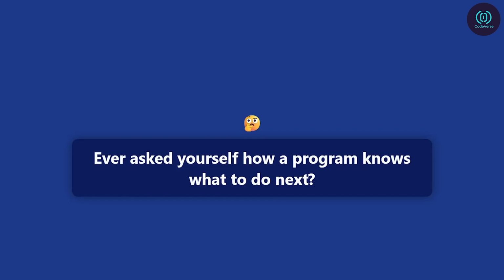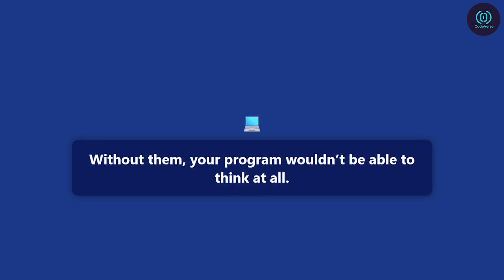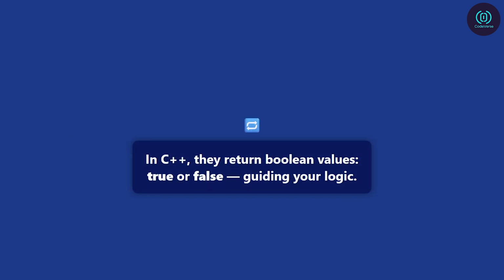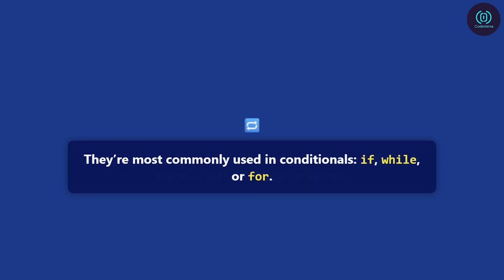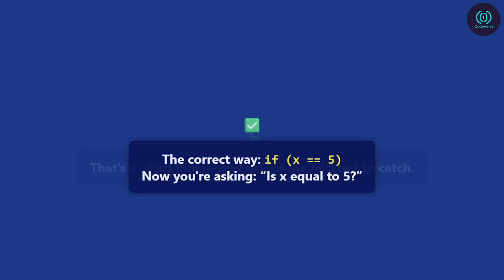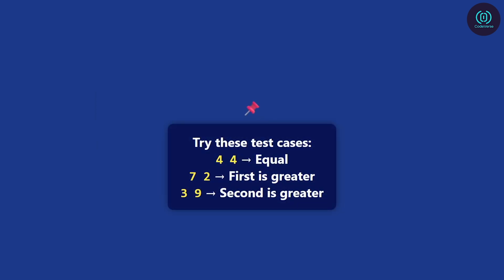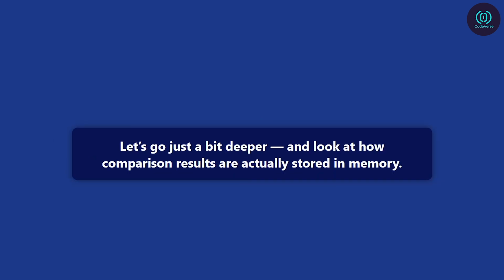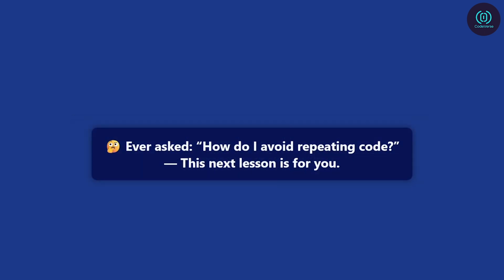Master Comparison Operators in C++ – Simple & Clear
🚀 Want to make your C++ programs smart? Start with comparison operators!

In this beginner-friendly tutorial from Codeverse, you'll learn how to compare values, write decision-making logic, and avoid common mistakes with ==, !=,...etc

We’ll break down how C++ evaluates conditions, how comparison results are stored in memory, and how to use them in real-world if statements.

🎯 Whether you're building a login system, quiz app, or game logic — mastering comparison is key!

➕ Up Next: Functions in C++ – Clean & Reusable Code

⏱️ 📂 Chapters:

00:00 - Intro – How Programs Make Decisions
00:39- What Are Comparison Operators?
01:41- The 6 Main Operators Explained
03:07- Comparing Variables, Constants & Expressions
04:22- Using Comparisons in If Statements
05:22- Common Mistakes to Avoid
06:32- Live Coding Example
07:57- Mini Quiz – Test Your Logic
09:02- Memory View – How Booleans Work
10:04- Outro + What’s Next